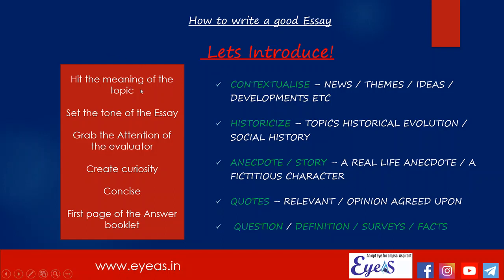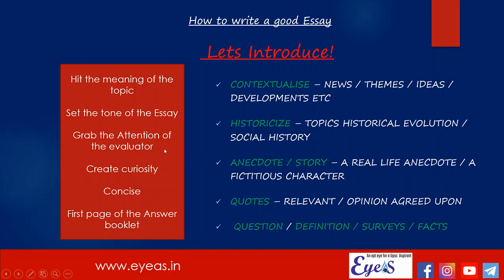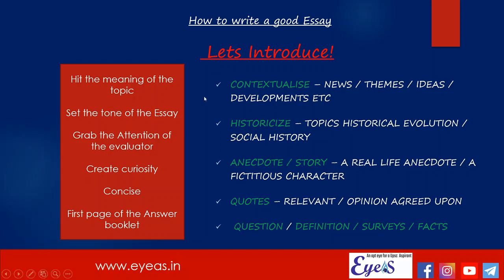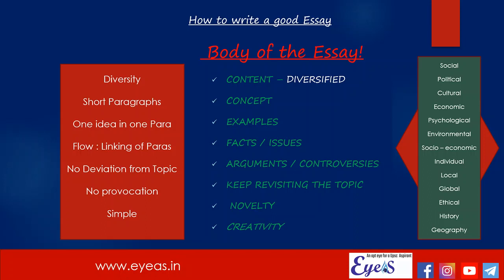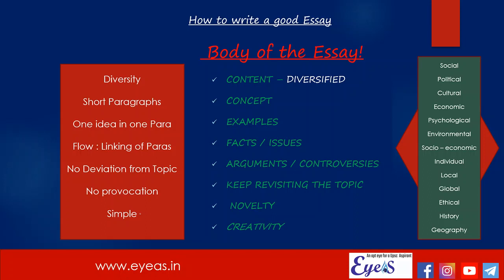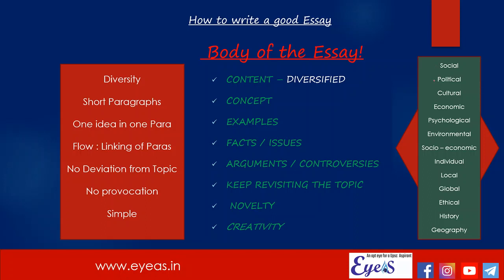UPSC Essay Writing | How to Write Good Essays | UPSC 2021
UPSC Essay Writing | How to Write Good Essays | UPSC 2021 |  UPSC Mains 2022 | UPSC Mains 2021 | Essay Paper UPSC Preparation | UPSC Mains Answer Writing | UPSC CSE
Essay is a very Important paper in UPSC Civil Services Mains Examination carrying 250 marks. the Essay Paper has the potential to take an aspirant to the Interview round and subsequently, can also be decisive for the service into which one gets selected. Practice is the key to preparing for Essays, which can yield maximum returns on investment of your time and efforts. This video is meant for providing few essential tips for writing a good Essay to get maximum score in UPSC CSE. You can also join our UPSC Mains  Essay Writing Practice 2021 for getting maximum benefit in a shorter time frame. Lets write Essays at Ease!!!